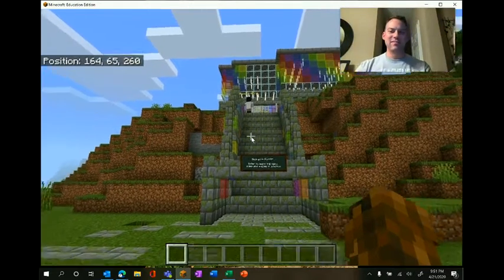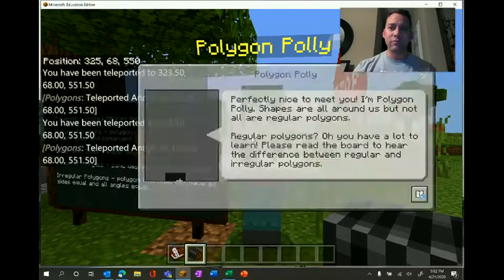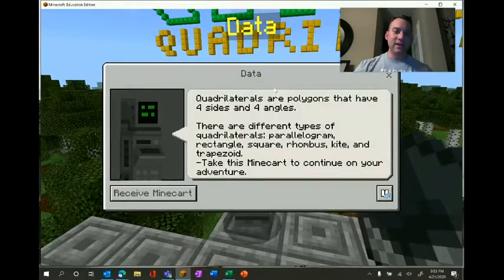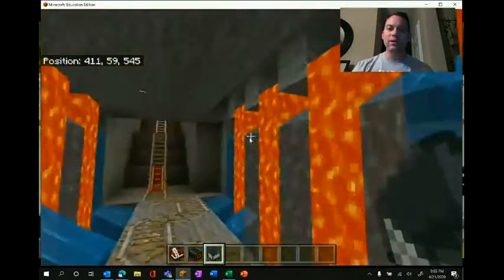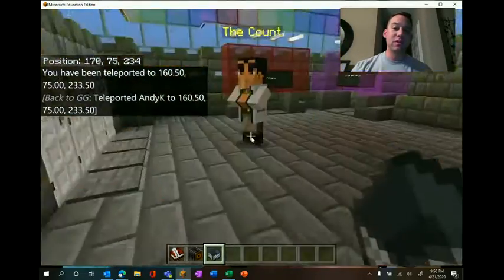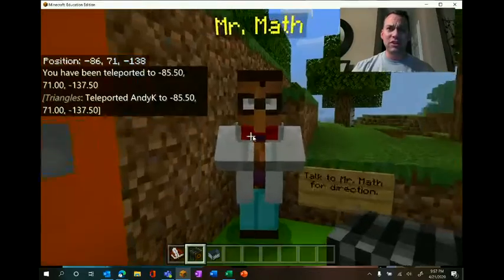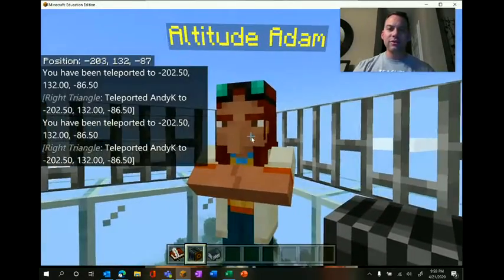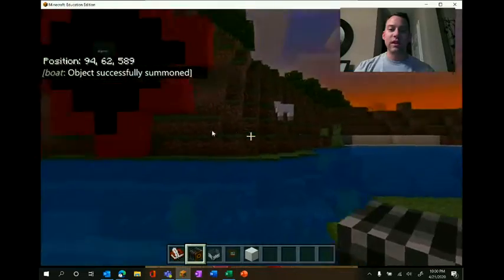Minecraft: Education Edition Geometric Garden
Walking through the Minecraft: Education Edition Geometric Garden I built for students to see if they have connection issues as I host a live session during our Microsoft Teams call.